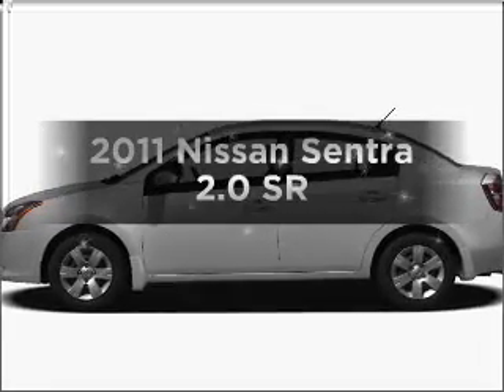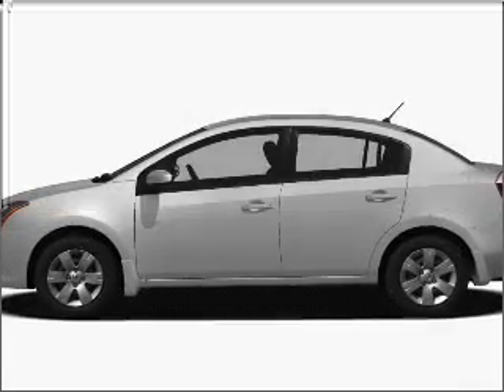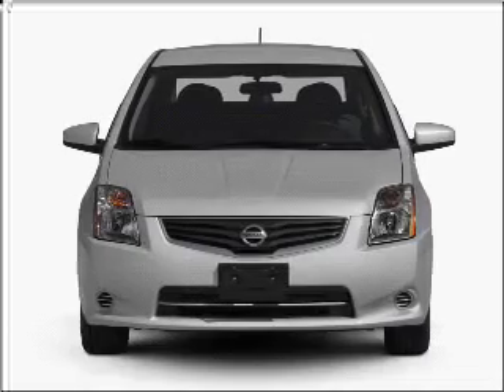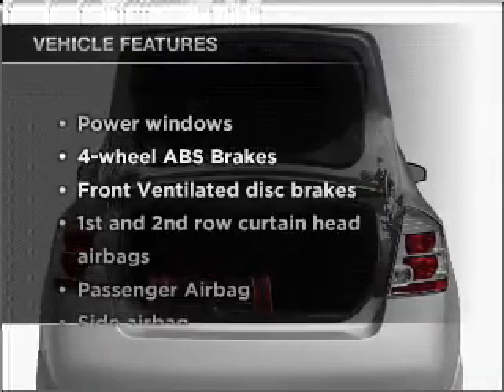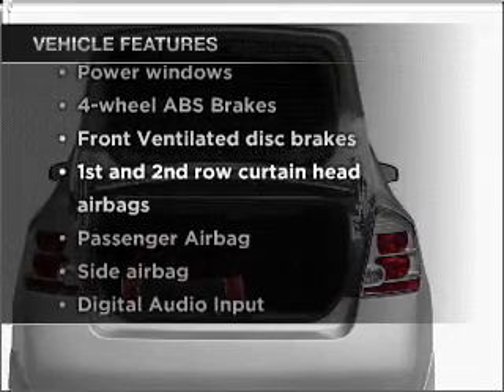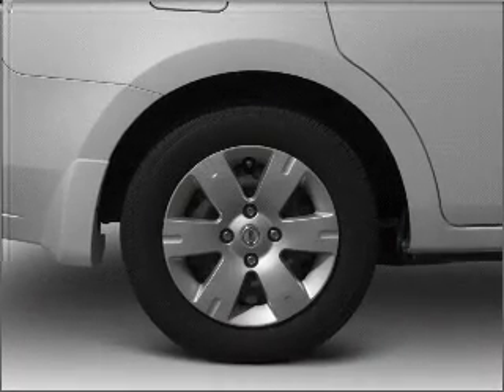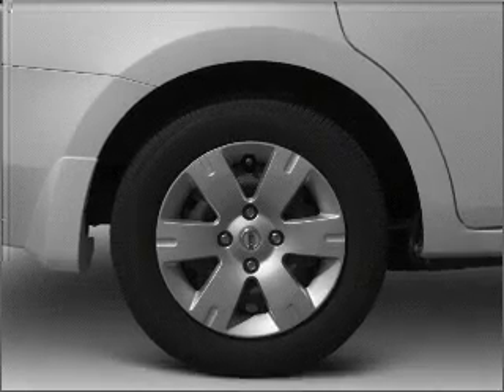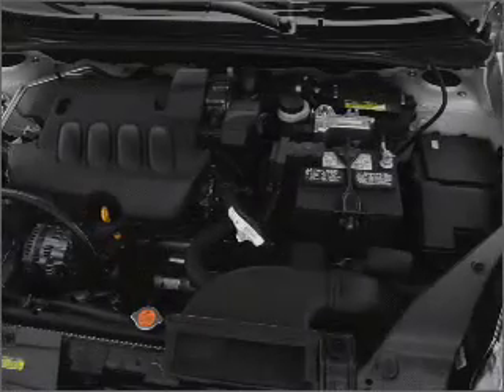2011 Nissan Sentra - Feasterville PA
Year: 2011
Make: Nissan
Model: Sentra
Trim: 2.0 SR
Engine: 2.0 liter inline 4 cylinder 16 valve
Transmission: Automatic CVT
Color: Metallic
Mileage: 5
Address:
117 Bustleton Pike